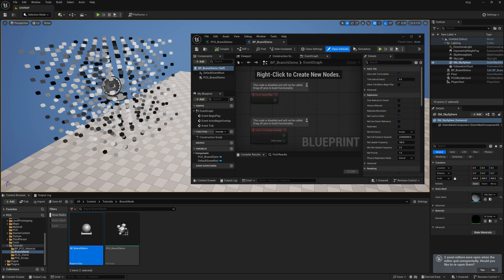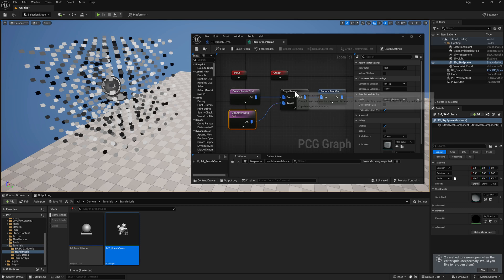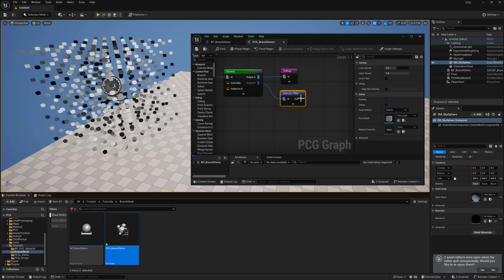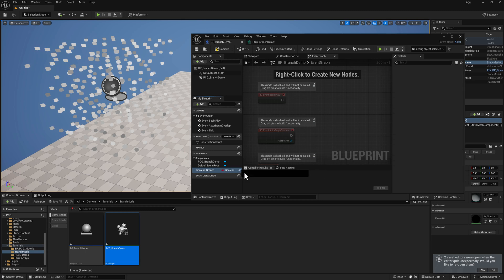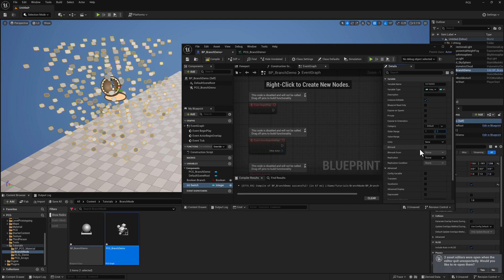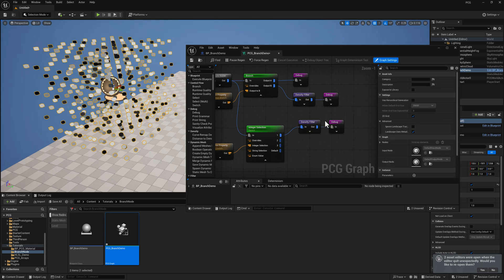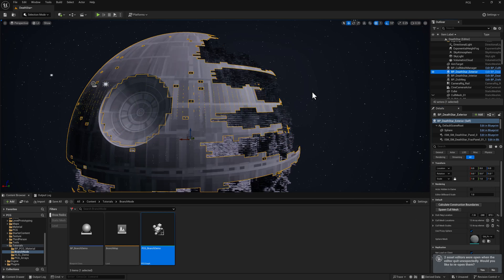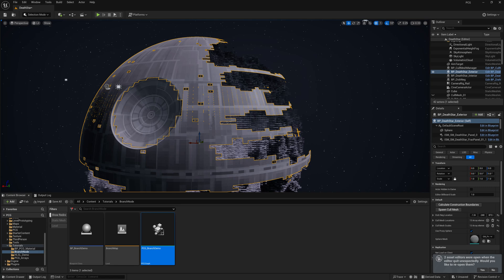PCG Basics - Branch and Switch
This video covers setting up flow control in your PCG graph using the Branch and Switch nodes.  The Branch node provides binary control and the Switch node can handle any number of different scenarios.  The video includes examples of how to add parameters to a Blueprint for a user-friendly interface.